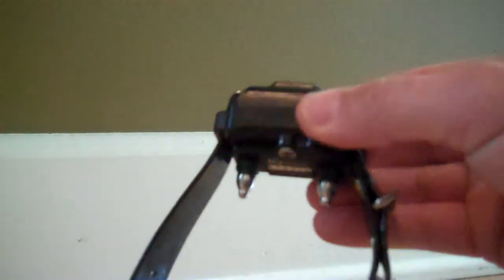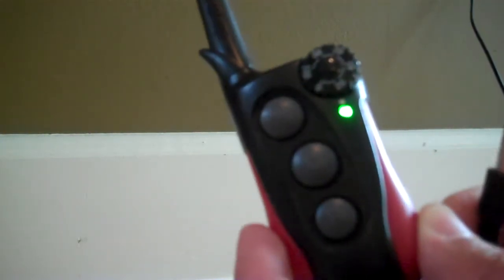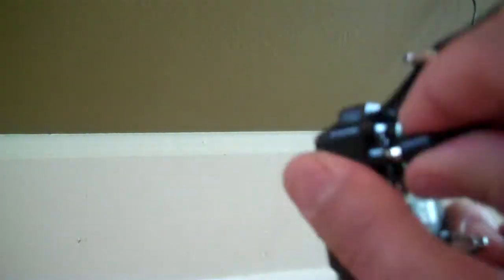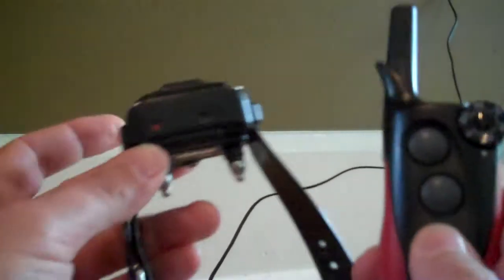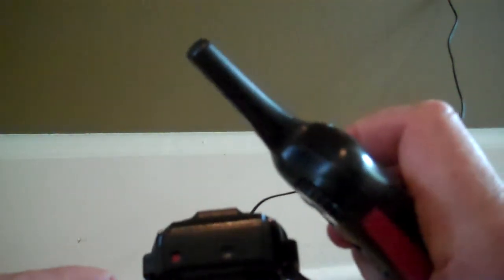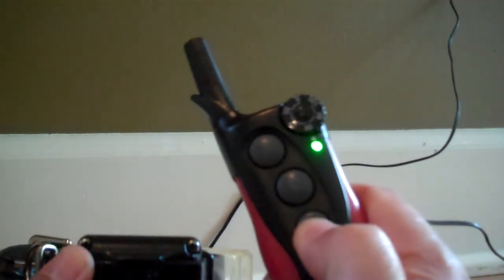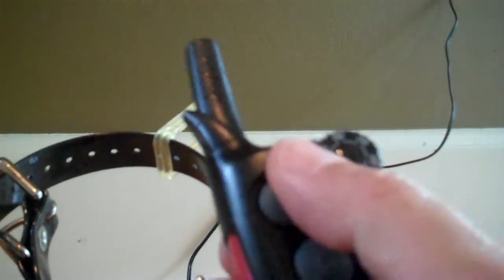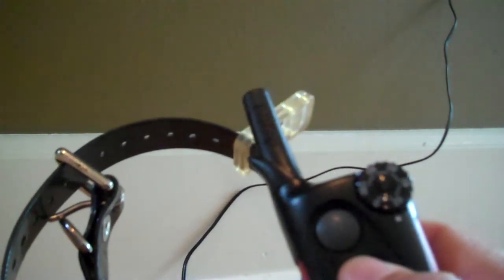Dogtra IQ E-Collar- Basic Use from Personal Dog Training of Phoenix AZ personaldogtraining.org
Dogtra IQ E-Collar- Basic Use. This video is only to describe the basic function of the device not how to use in training your dog. If used properly e-collars are a safe and humane tool especially for off leash training. I always recommend you try any tool you are going to use on your dog on yourself so you can decide if it is something you are comfortable with. This includes e-collars. Many e-collars including the Dogtra IQ also have a vibrate setting which is effective for most dogs.
Greg Winters is the owner and operator of Personal Dog Training, Inc. He has been training dogs for over ten years.  Greg is dedicated to being a resource to dog owners and the general public and is committed to a mission of education, outreach and service through his work. Greg and Personal Dog Training have provided staff training and dog retention support to numerous rescue groups including The Greater Birmingham Humane Society, The Shelby Humane Society, Buddy's Buddies Rescue and Two by Two Rescue. These donated services and support underline Greg's commitment to keeping dogs in good homes. He is an educator and coach who considers himself to be in the dog retention business. Greg has appeared regularly on local Fox and CBS TV channels as a guest to promote responsible dog ownership and highlight dogs that are in need of adoption. Greg has recently relocated Personal Dog Training to the Phoenix/Scottsdale area and is looking forward to being a trusted resource, coach and friend to the areas dogs and dog lovers. Understanding how dogs learn and communicate is Greg's passion and he believes it is never too early or too late to influence a dog's state of mind and help them be the balanced and relaxed family members they desire to be.